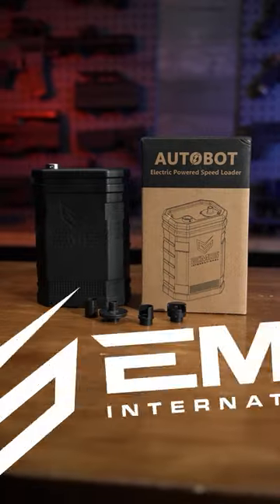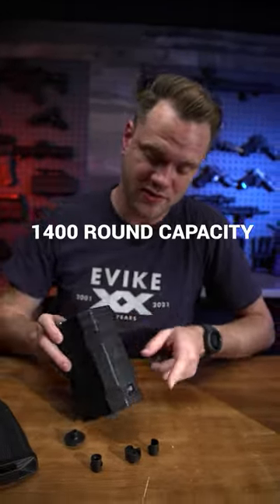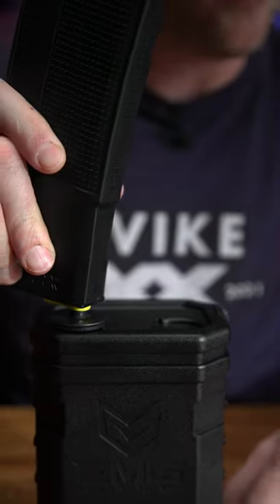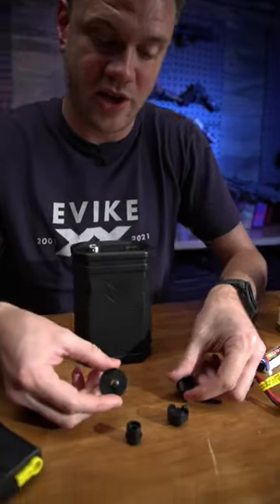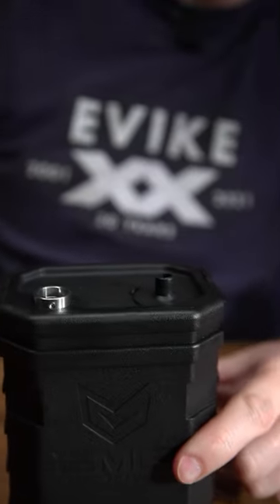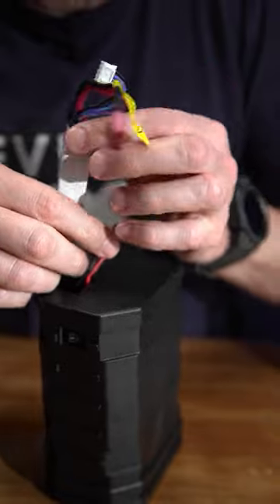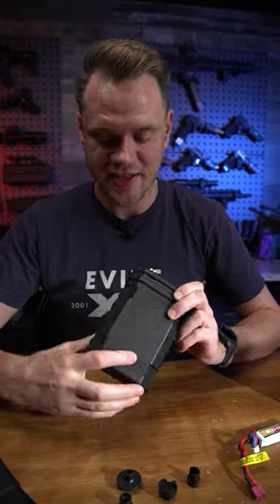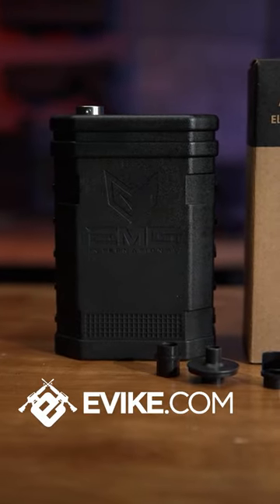The BEST Automatic Compact Speed Loader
Check out our Blogs here for tons of Airsoft info, tips and recommendations